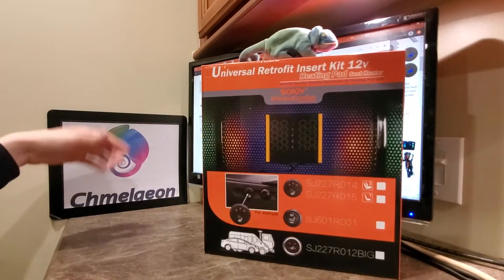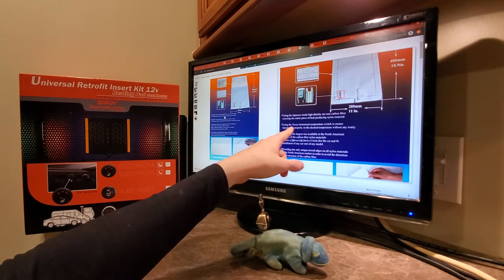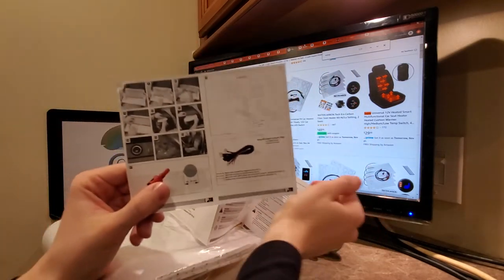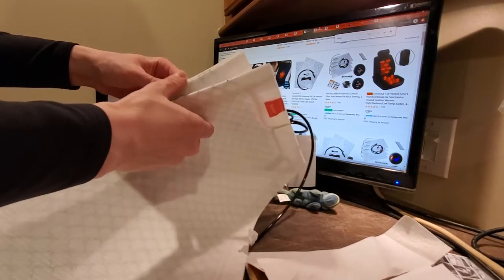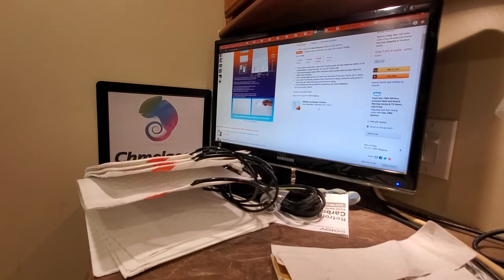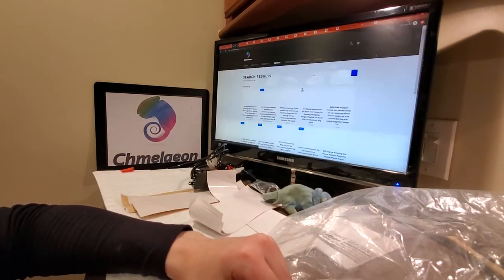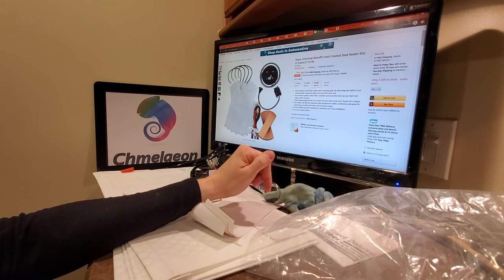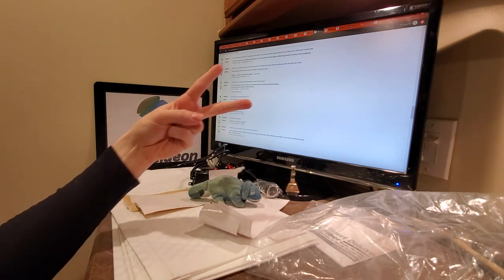♨️ Best Heated Car Seat Retrofit Aftermarket Universal How to Install Kit Review ♨️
Checkout out SoJoy & Car Stuff AT CHMELAEON !

BUY Car Seat Warmers and other Car Gear HERE!!

BUY CAR SEAT WARMER KITS HERE!

Or BUY Car Seat Warmers and other Car Gear HERE!!

or

500,000+ products we beat most amazon prices! :D

30 Days FREE for Amazon Music

30 Days FREE and Two FREE Audiobooks on Audible

Google+